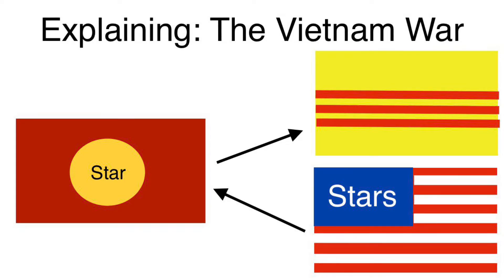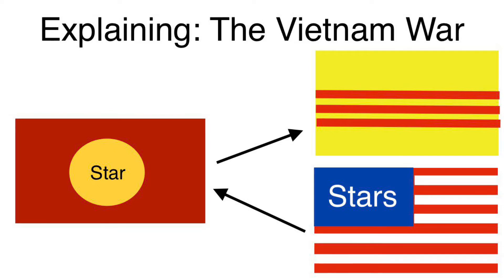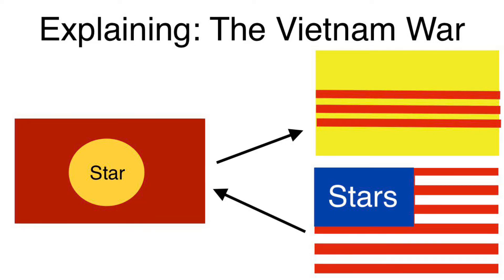Explaining The Vietnam War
This is a video explaining the Vietnam war